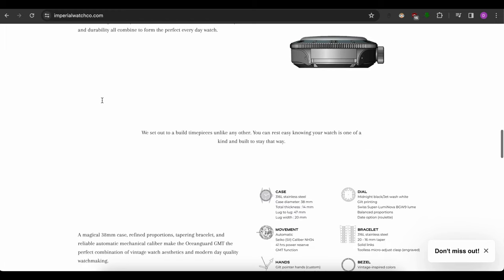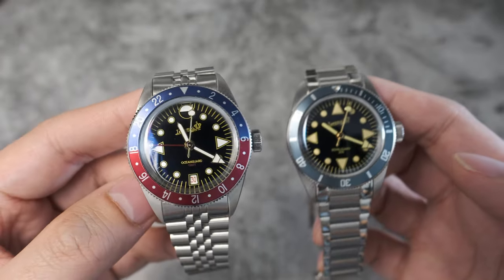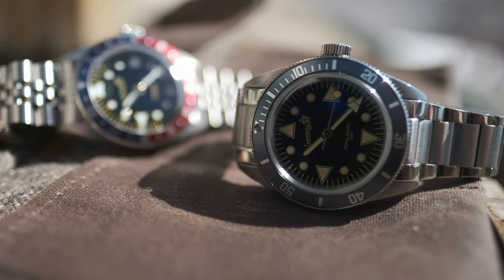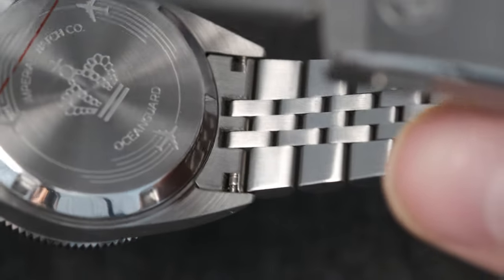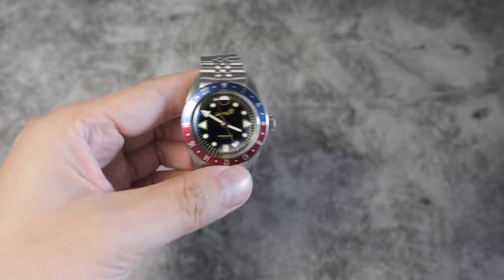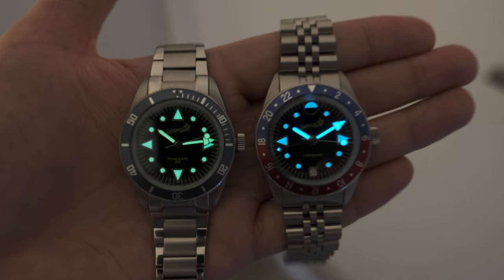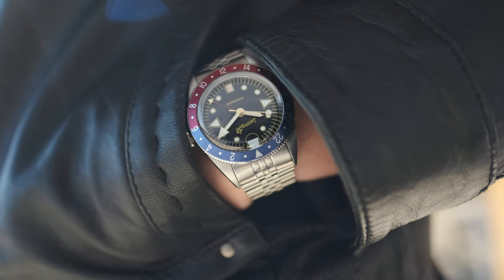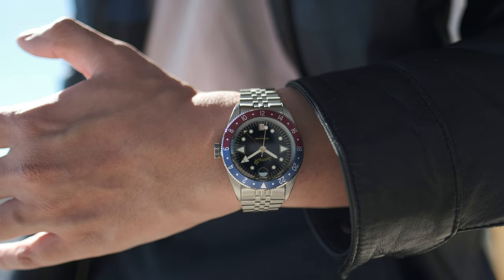Imperial Watch Co. Oceanguard GMT - The best GMT watch from a microbrand?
There are good microbrands and there are great microbrands that listen to watch enthusiasts. The latest watch release from Imperial Watch Co cements their status of the latter. How good is their  new Oceanguard GMT? Let's find out!

0:00 Set the Mood
0:20 Intro
0:42 The what and why
3:17 Case and bezel ergonomics
7:17 NH34 movement and operation
7:57 How does it compare to it's older sibling?
8:54 Lume shot!
9:25 Macro shots and a surprise
11:52 On the Wrist
12:50 Final Thoughts